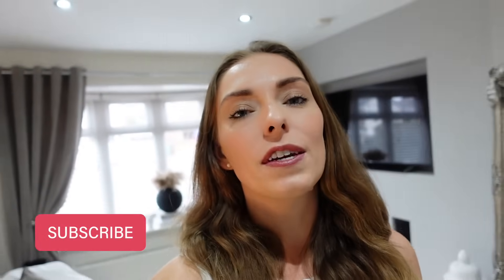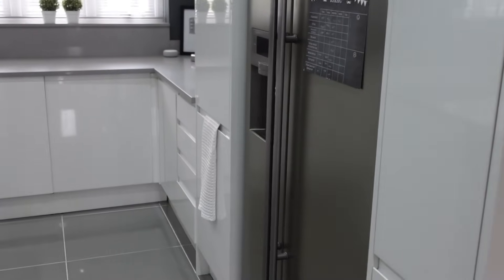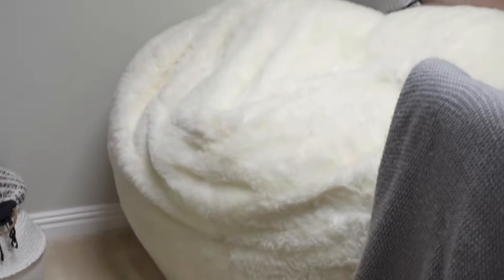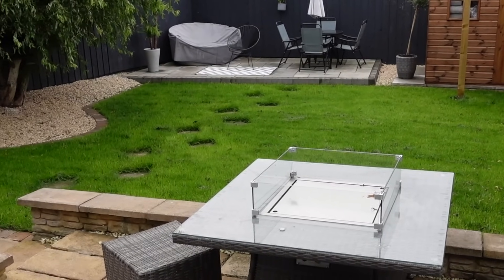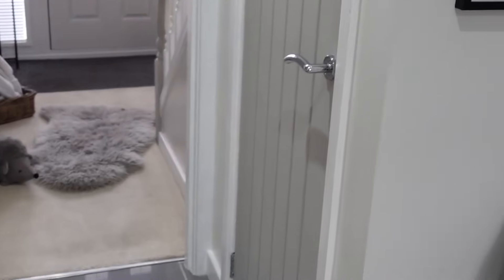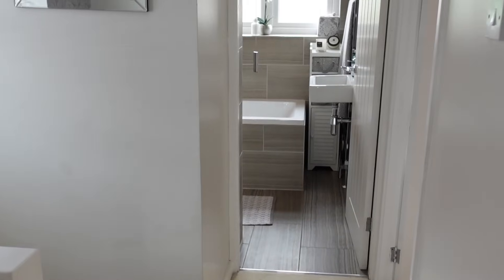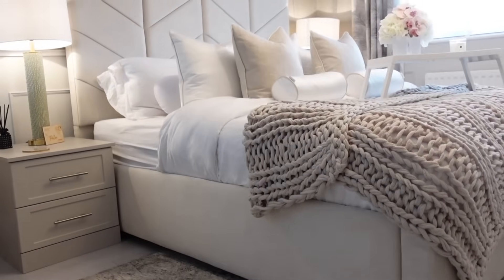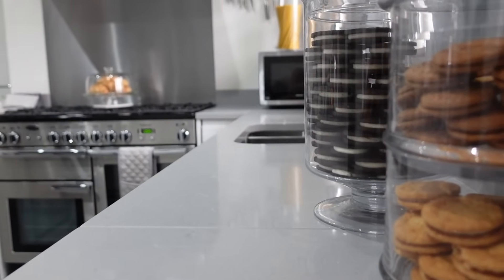FULL HOME TOUR | OUR RENOVATED HOME IS COMPLETE | UK HOME 2020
Hi Everyone & Welcome to my home!
I can’t believe I’m finally uploading my home tour video. This has been requested so much over on my Instagram and here it finally is !
I’m so excited to finally have my Youtube up and running and can’t wait to start making lots more videos.

We have spent the last 3 years renovating every inch of our house on the outside & inside and making it into our home. Throughout the whole video I'll be throwing it back to the old decor with old photos to help give you a better idea of the changes we've made. Renovations is something I'm really passionate about and I hope you love the new decor as much as we do.

My account over on Instagram ( @housetohomeatlast ) Is mainly based on cleaning, speed cleans, interiors & renovations and I can’t wait to start sharing all of this and more on my YouTube.